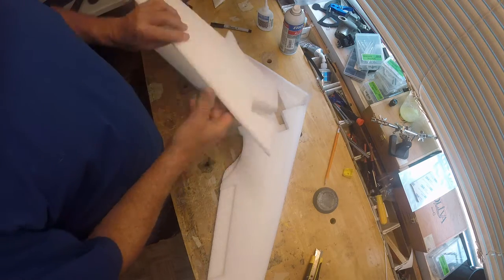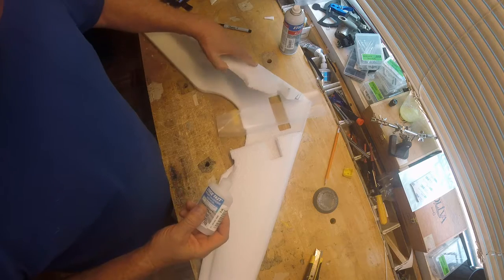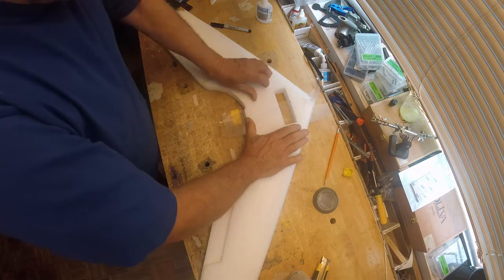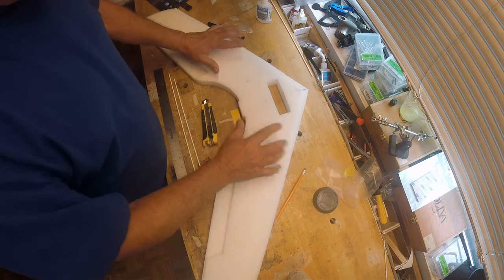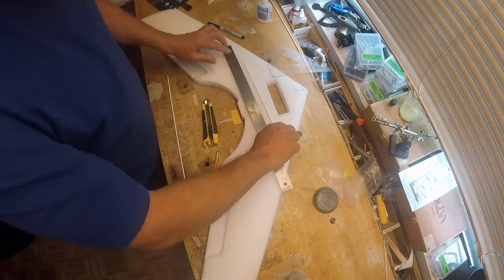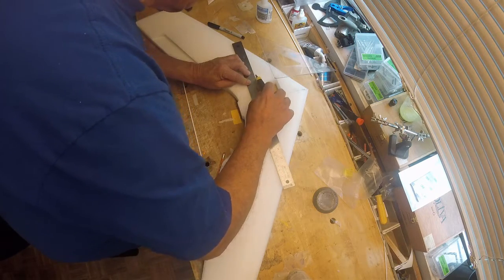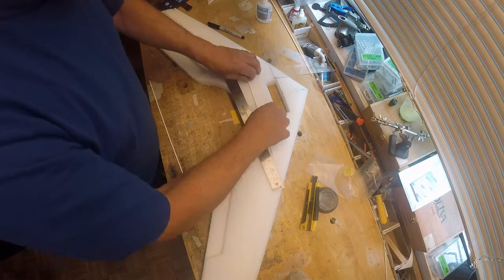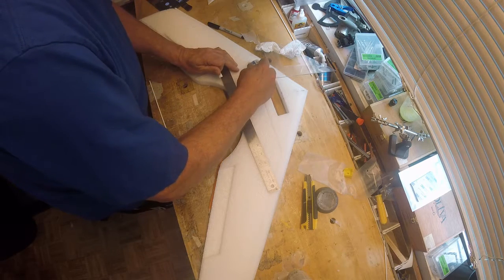# 3 Glue halves and main spar